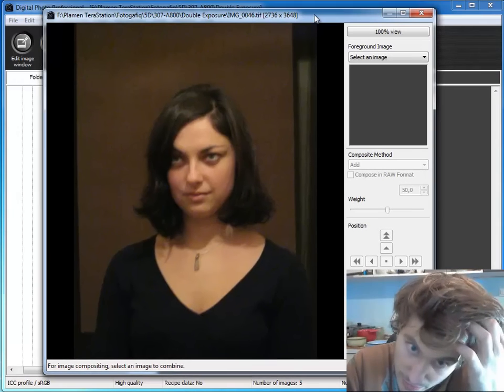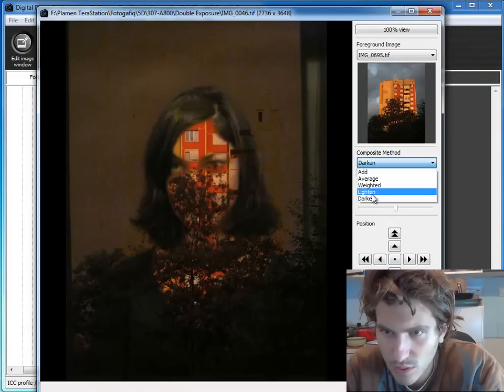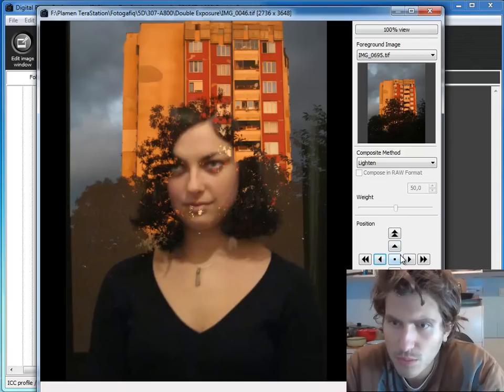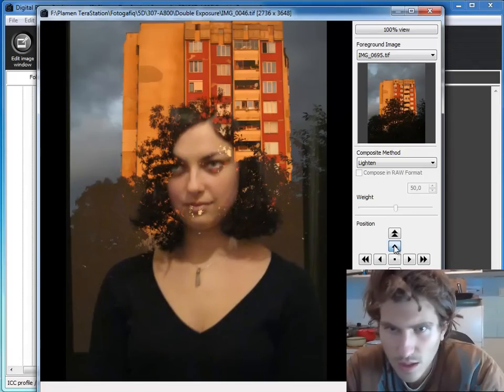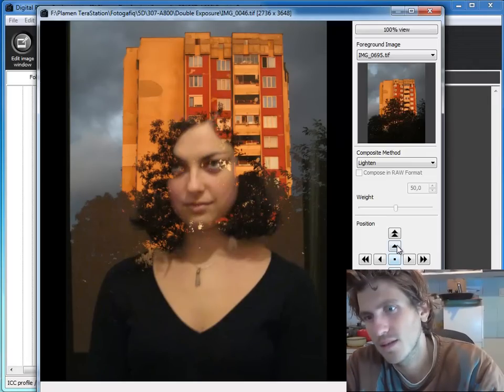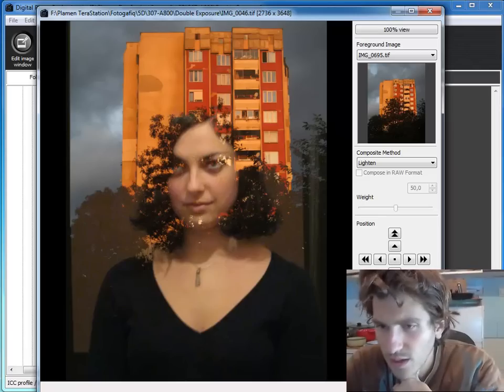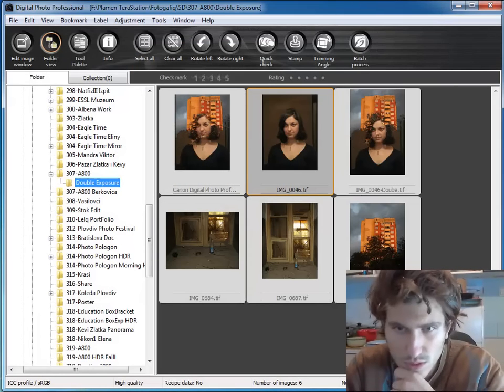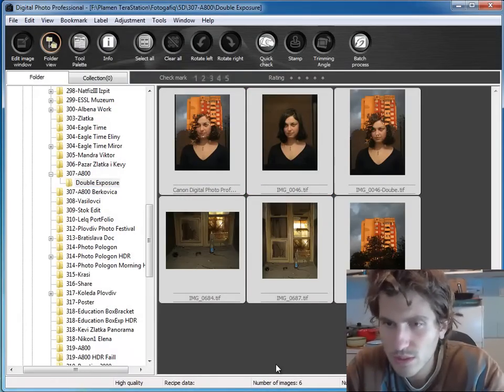Double Exposure Canon Digital Photo Professional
Double Exposure Canon Digital Photo Professional V 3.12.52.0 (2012)